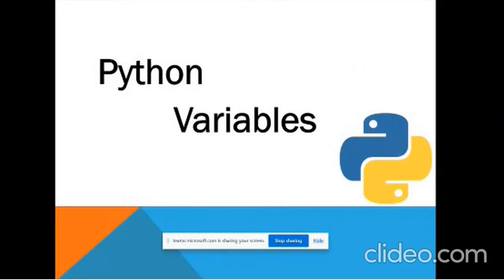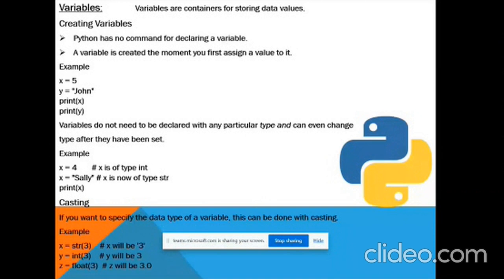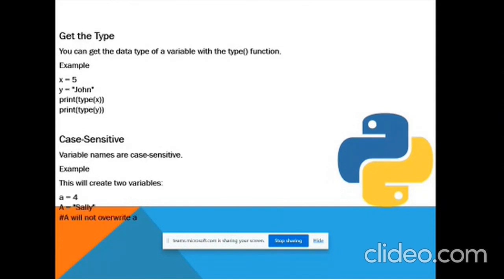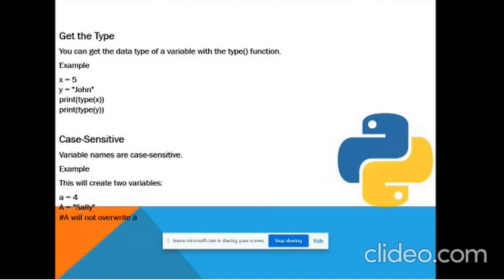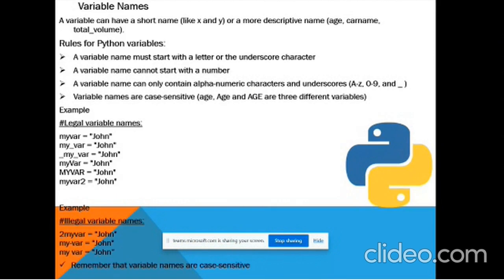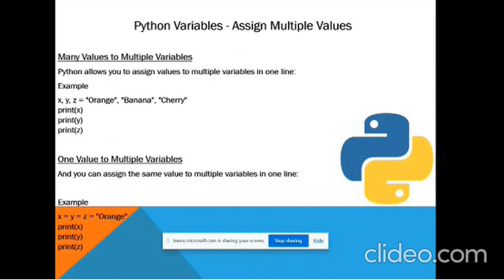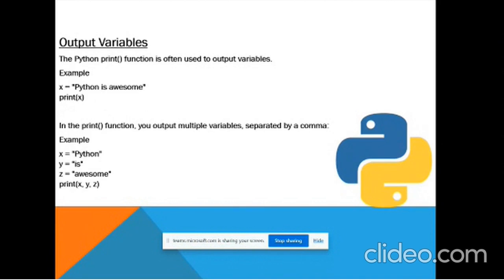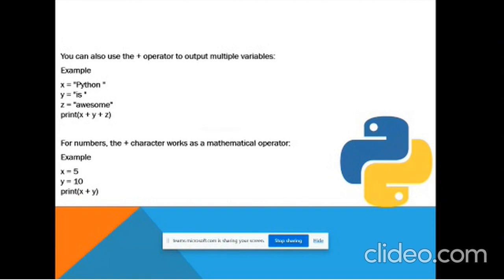PYTHON KEYWORDS AND VARIABLES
KNOW PYTHON BASICS
HOW TO COMMENT IN PYTHON
DECLARATION OF VARIABLES IN PYTHON
WRITE YOUR FIRST PROGRAM WITH PYTHON.

THIS IS SECOND VIDEO OF OUR BRAND NEW COURSE ^PYTHON^ .
WE GIVE OUR 100% TO CREATE IT.
IF YOU HAVE ANY QUERY ASK IN COMMENT BOX..

THANKING YOU ,
STUDY NEST